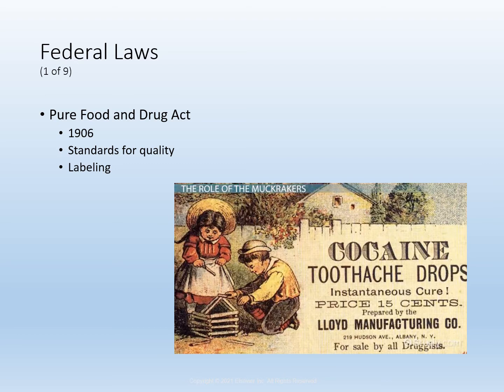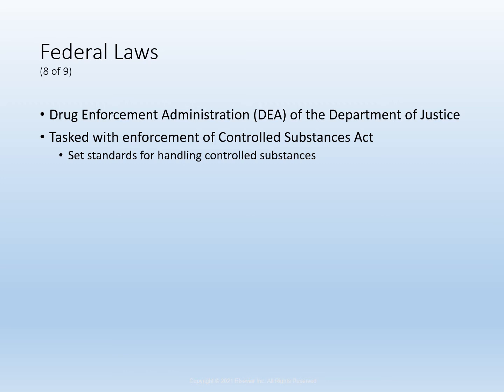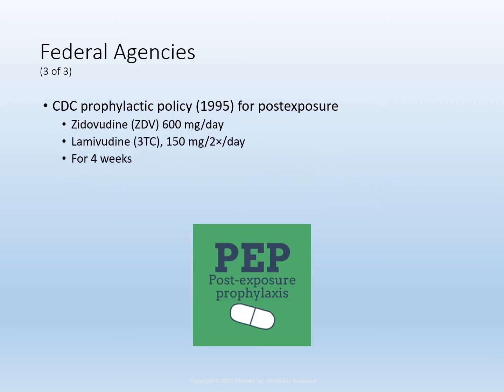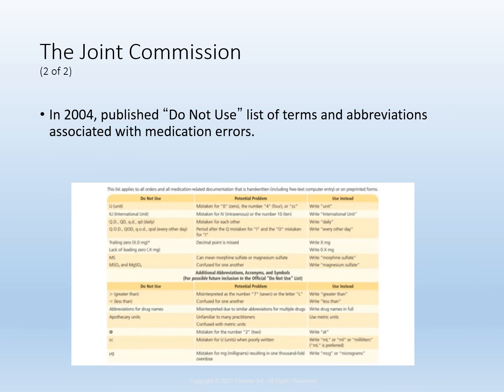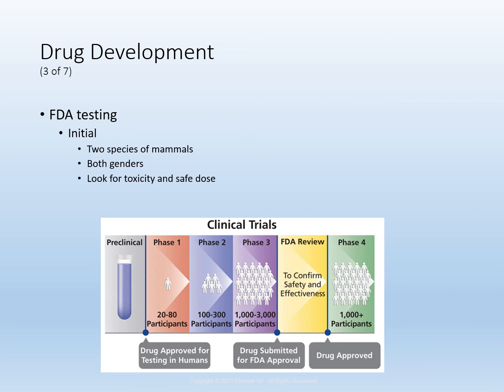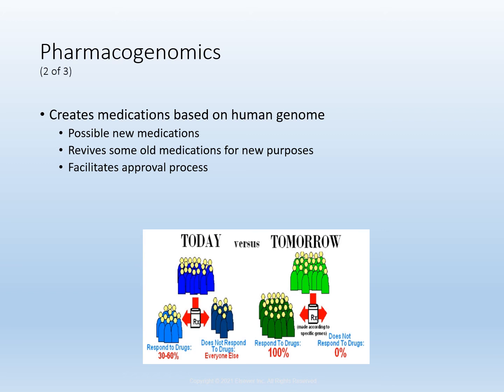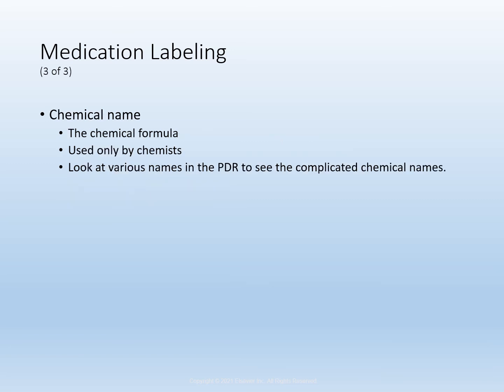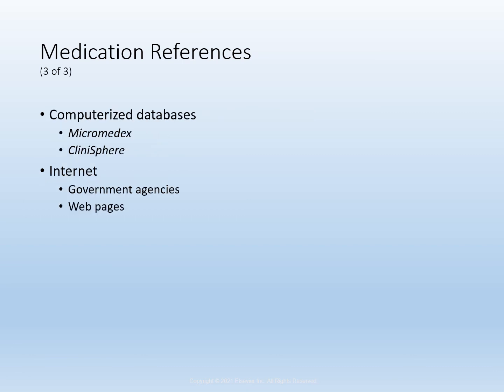Chapter 2- Medication Development, Regulations, and Resources